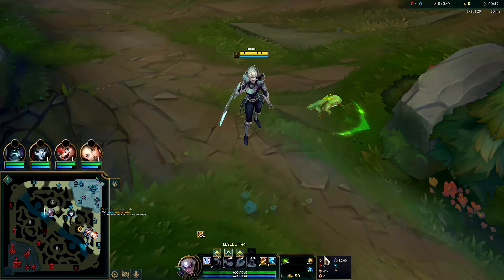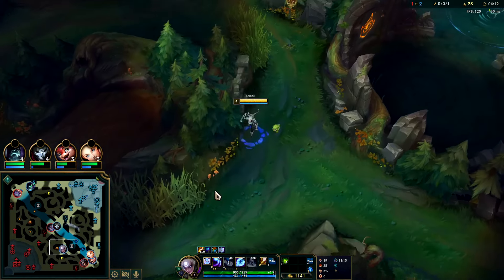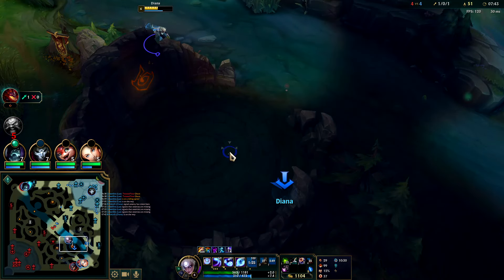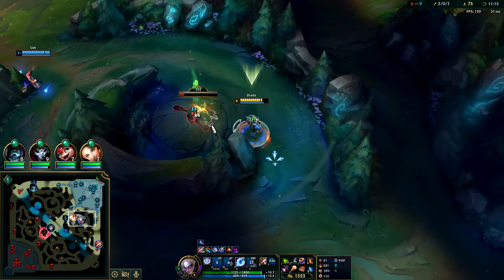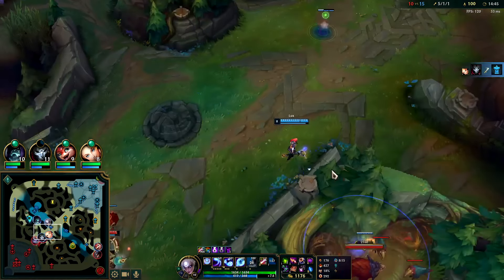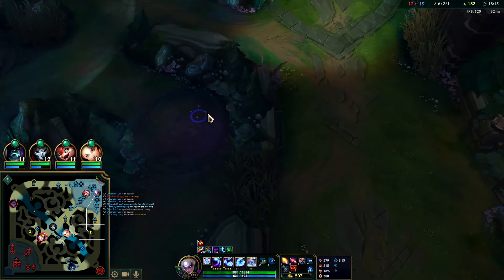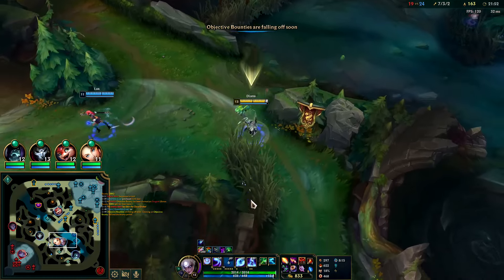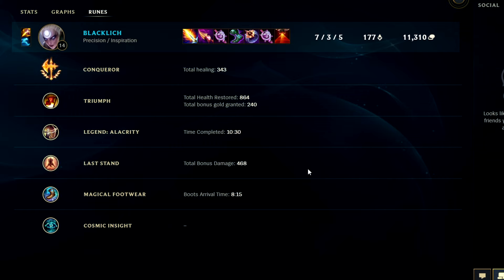How to Diana Jungle for Beginners (Best Build/Runes) - Diana Jungle Gameplay Guide League of Legends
How to Diana Jungle for Beginners (Best Build/Runes)
League of Legends Season 14 Diana Gameplay Guide